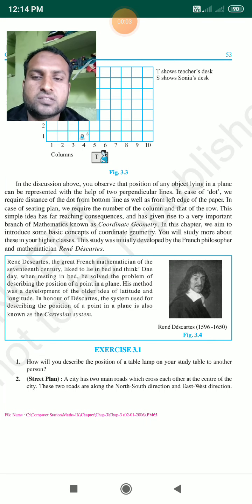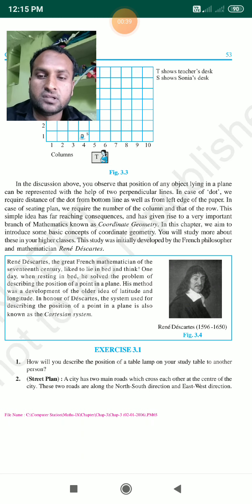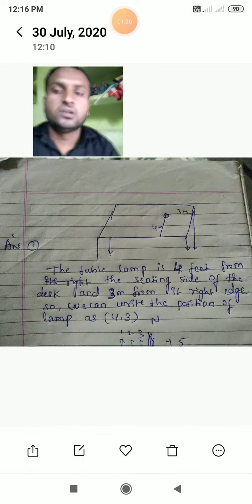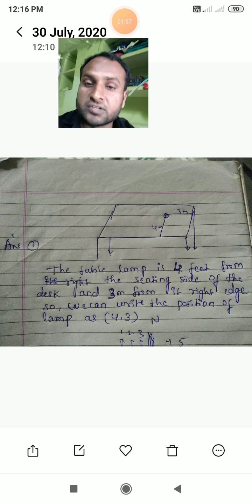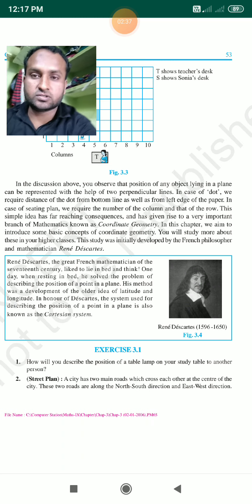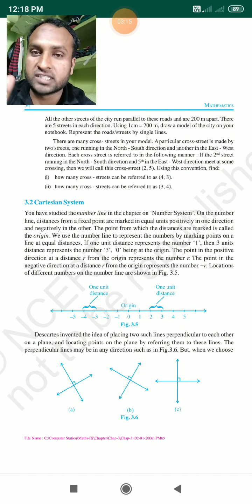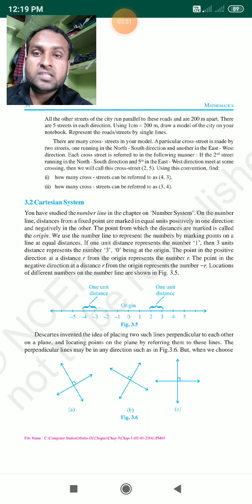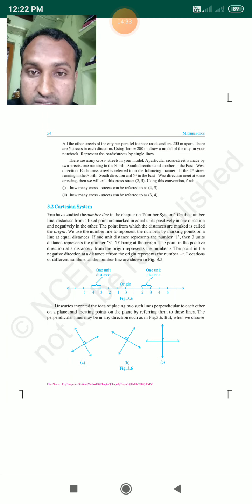CBSE Class IX Maths Coordinate Geometry